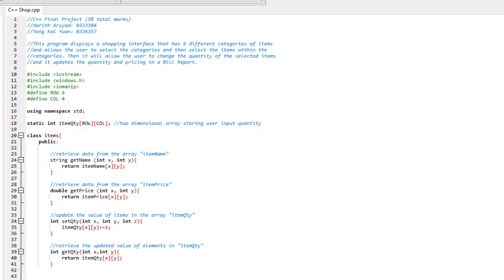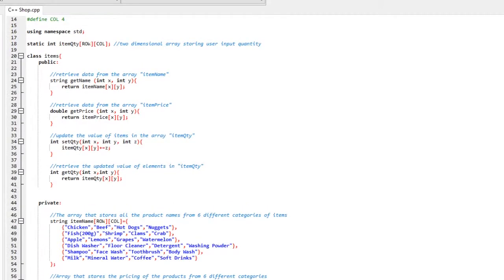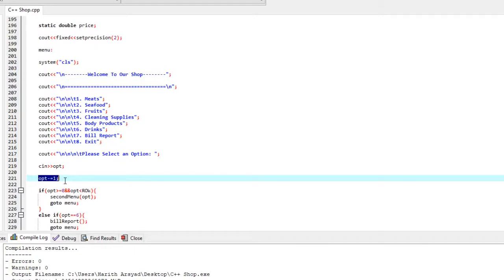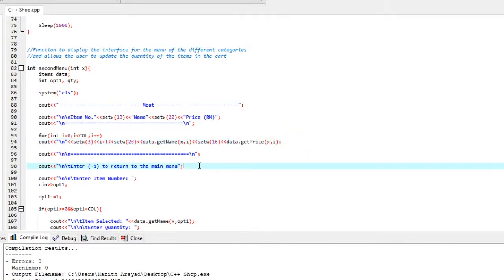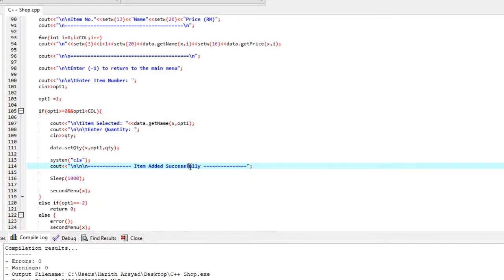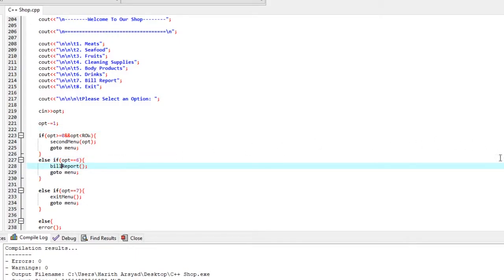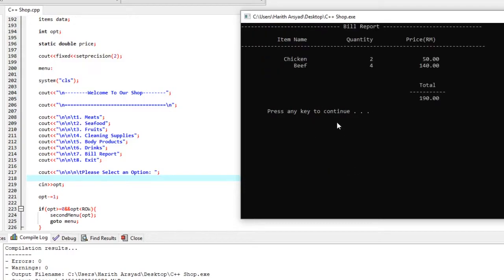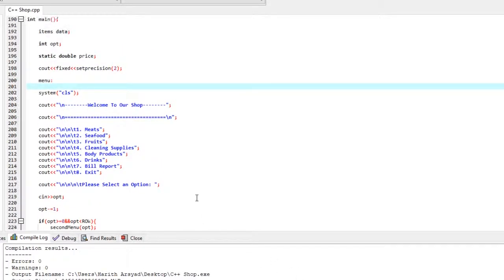Spring 2019: CSCL102 Final Project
Mohamed Harith Arsyad: 0333304
Yong Kai Yuan: 0336357